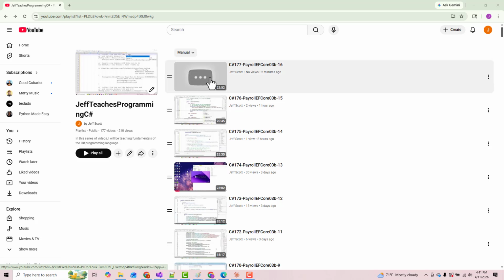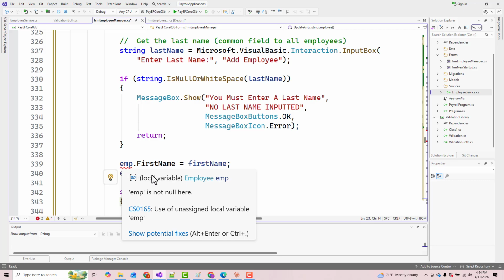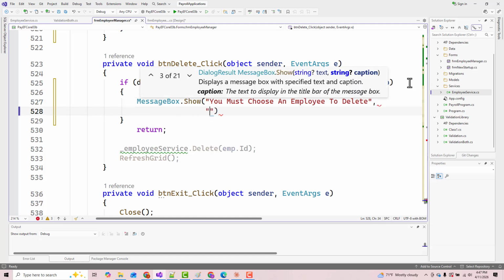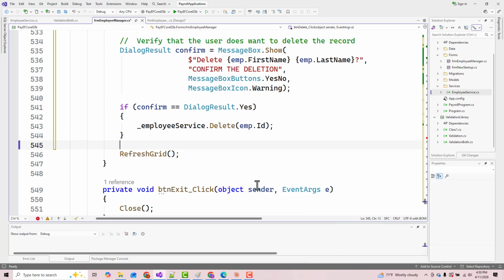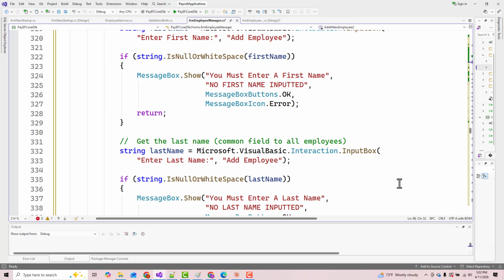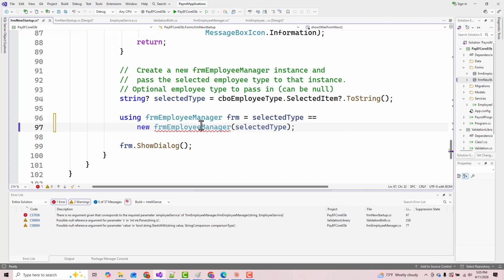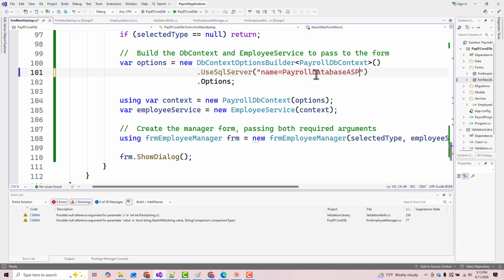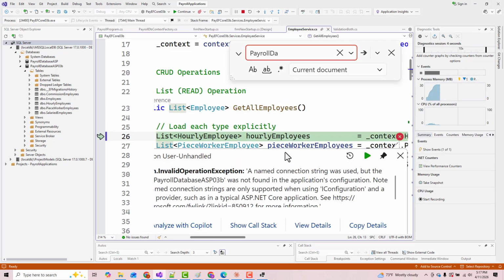C#178-PayrollEFCore03b-17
In this video, we continued our discussion of the Payroll03b
application's frmEmployeeManager.cs form.

In the next video, we will continue this discussion of the
frmEmployeeManager.cs form.